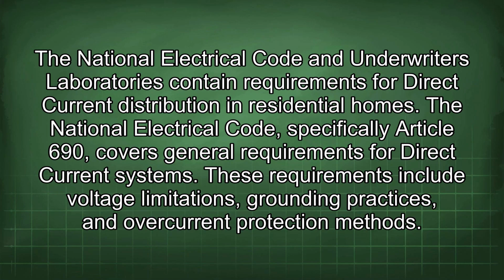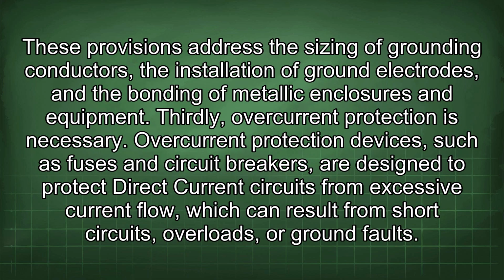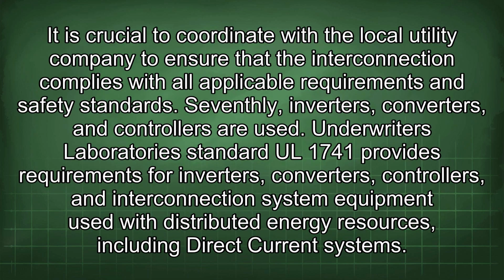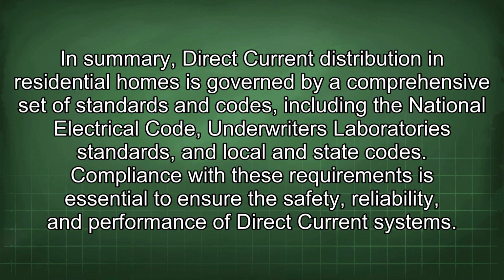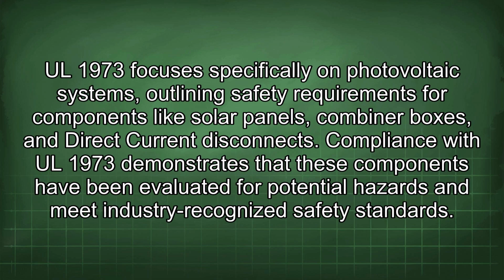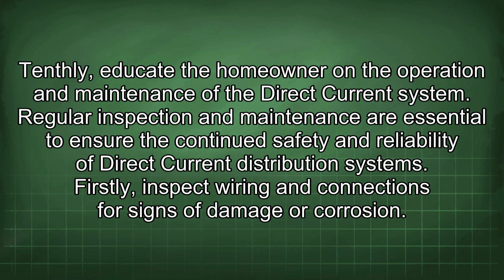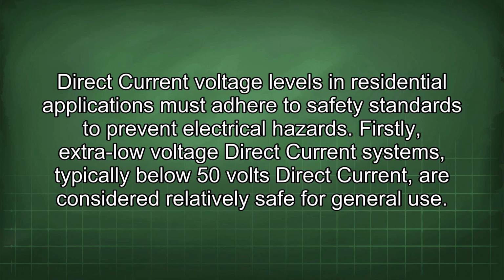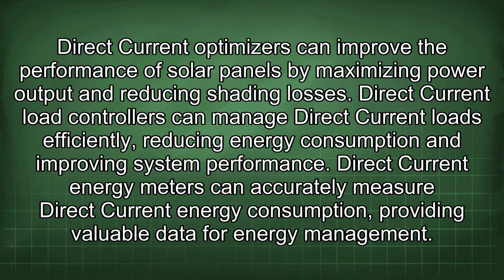DC Distribution in Residential Homes NEC and UL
The National Electrical Code and Underwriters Laboratories address DC distribution. NEC Articles 690 and 692 cover DC systems and PV systems. UL standards 1741, 1973, and 9540 apply.